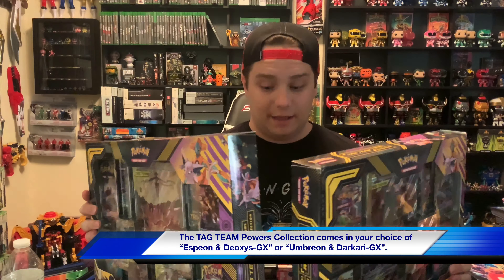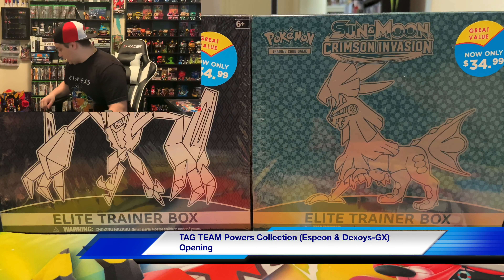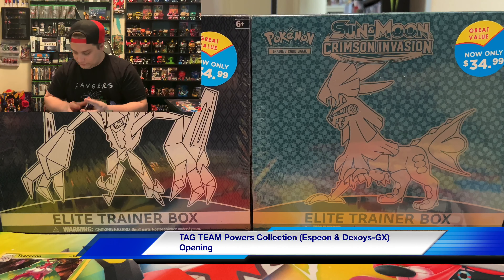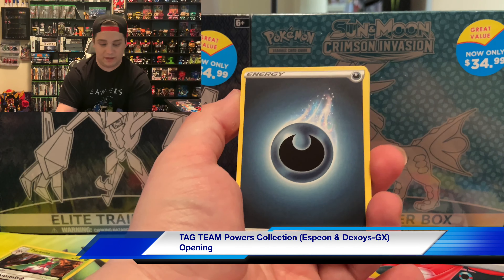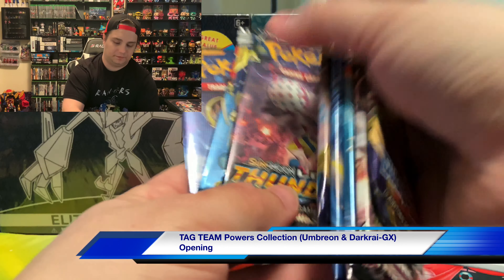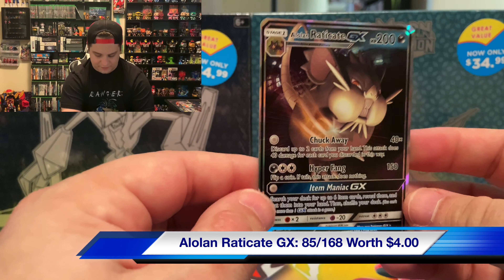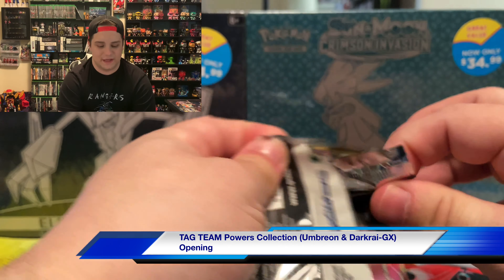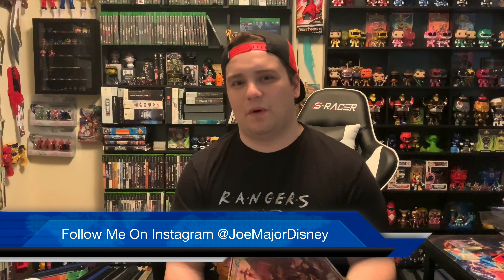Opening $100 *NEW* Tag Team GX Pokémon Boxes!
In this video, we'll answer the question: are the new Pokemon Tag Team GX boxes worth it?

If you're a fan of the Pokemon anime, then you'll want to check out these new Tag Team GX boxes. Featuring new manga-style artwork, these boxes are sure to excite collectors and players of the Pokemon Trading Card Game. But is it worth the price? We'll answer that question in this video!

Follow Us On EVERYTHING Before Your Memories Are Gone Forever!